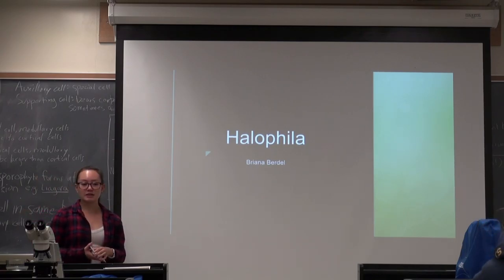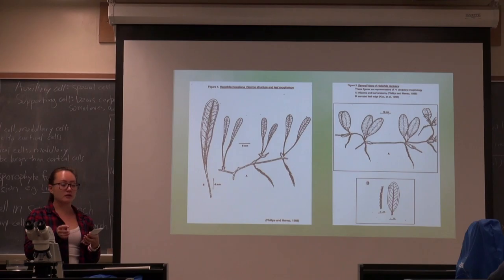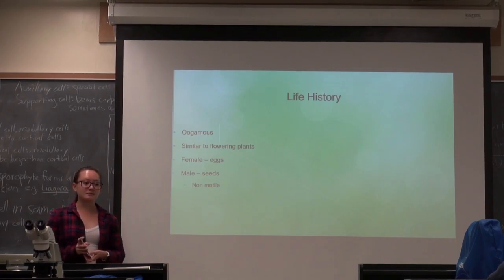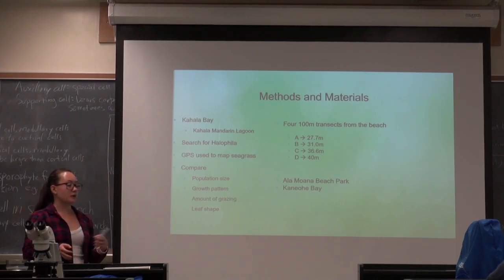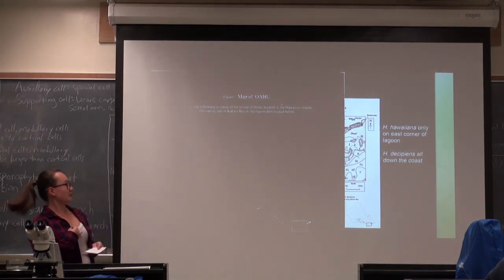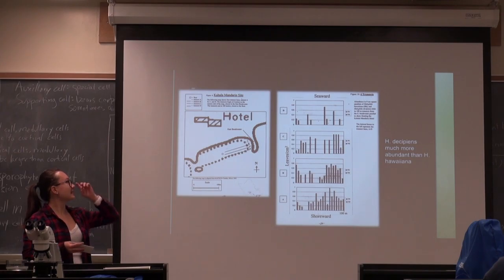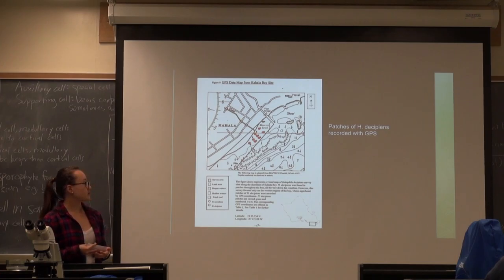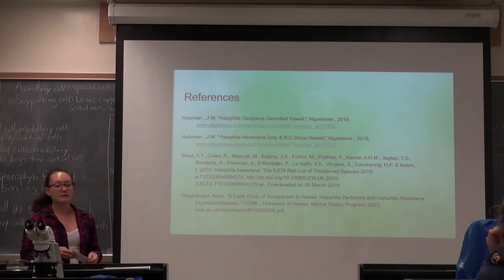Halophila spp. - Briana Berdel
Halophila BOT 480 Spring 2019 Rapid Fire Talk